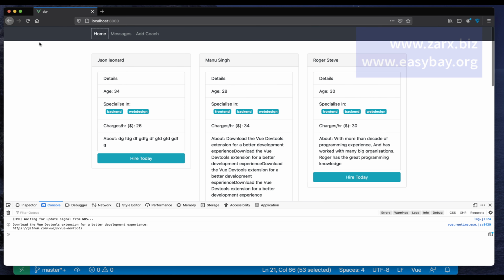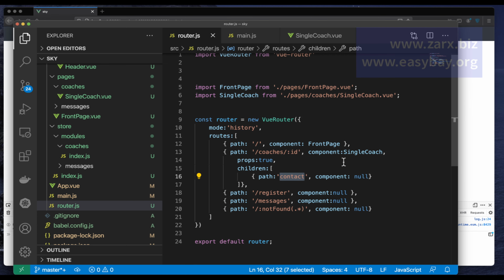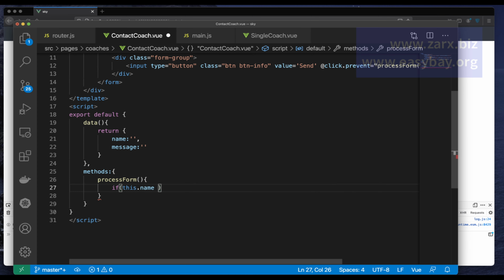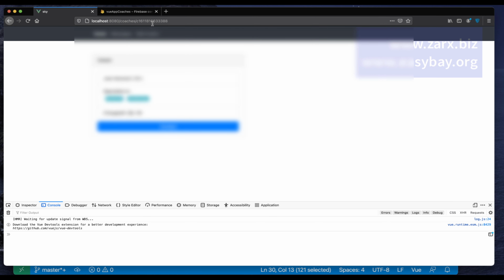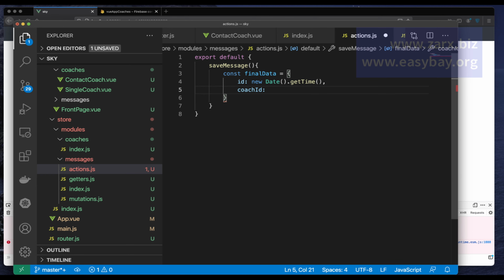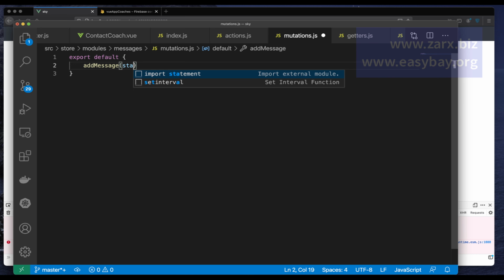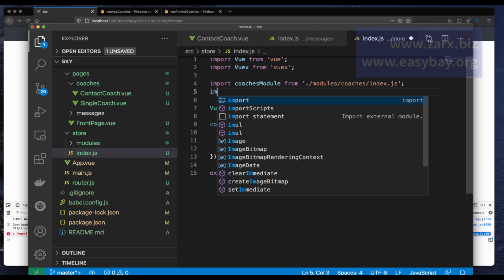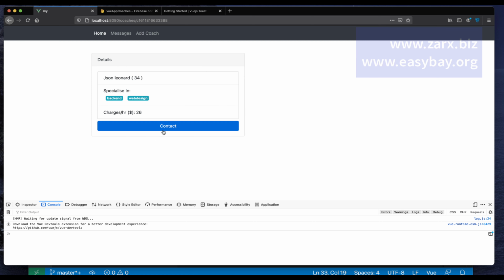#8 Saving data to firebase using vue js | VueJS Beginner Tutorial | Vuex Beginner Tutorial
Saving data to firebase using vue js | VueJS Beginner Tutorial | Vuex Beginner Tutorial